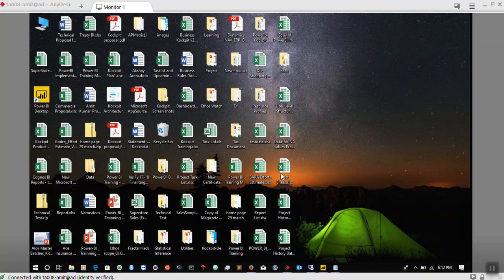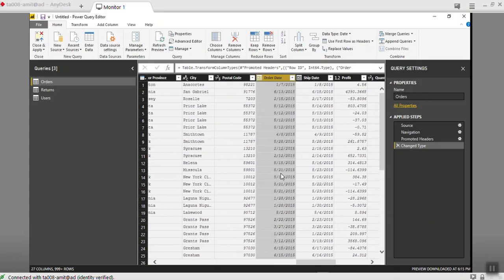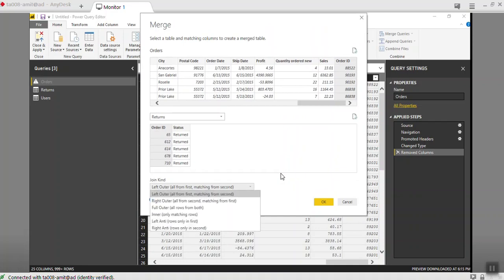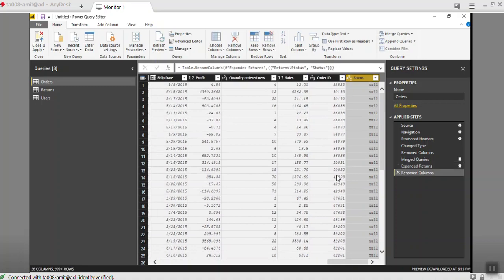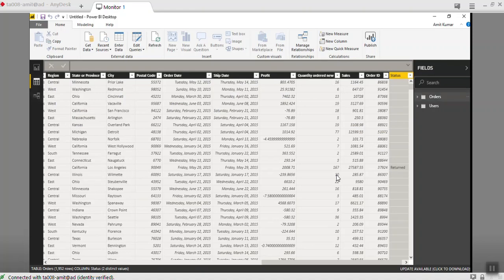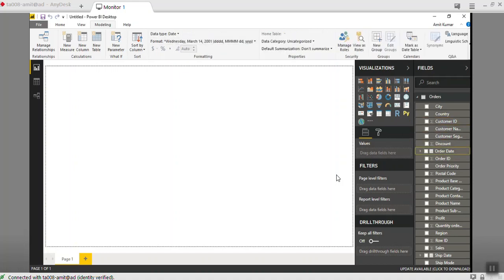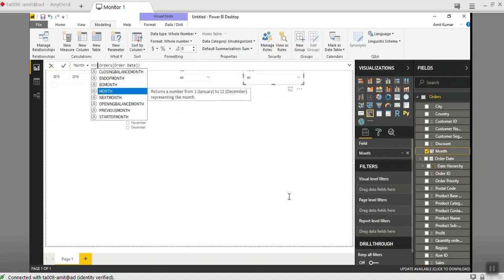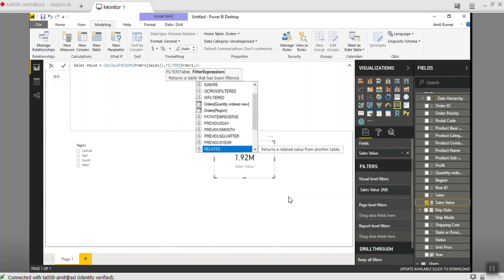02 Power BI Desktop : Report Dashboard Development Expression ,Date calendar .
This Video is  Power BI Desktop Dashboard Report Development with Expression , Date calendar Created on  2018/Aug/ 20 Time 21 26 20.

You will able to learn.
Introduction to entire process for Power BI Desktop
Import Excel Files From Folder
Remove Columns
Change Field Names and data types
Create Relationship
Expression on columns
Date calendar settings for year,month,day
Create customs columns
How to use function in expression
Join type in powers(inner,outer,anti join etc)

How to build Power BI Dashboard
Reports vs Dashboards
Power BI Design Tips
Create your own power BI Report
Creating a power BI Report

power bi report builder connect to power bi dataset,
power bi report in dynamics 365 finance and operations,